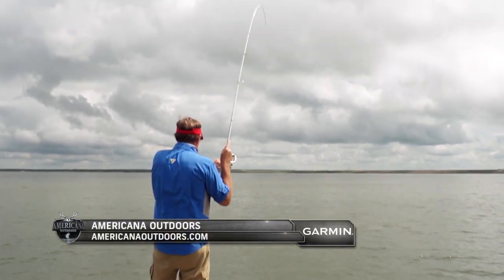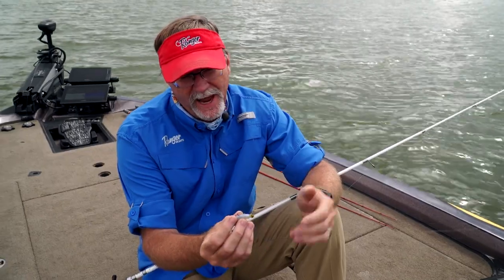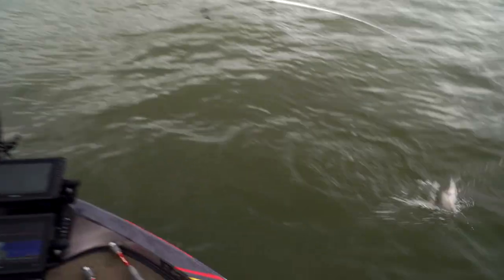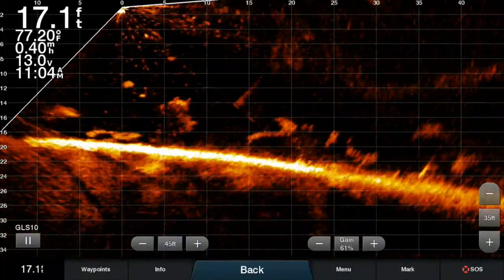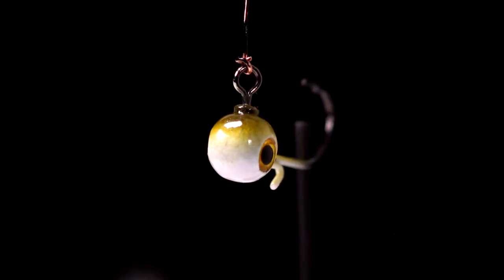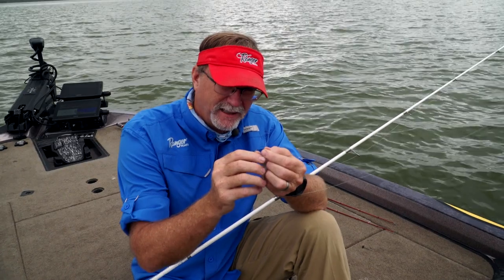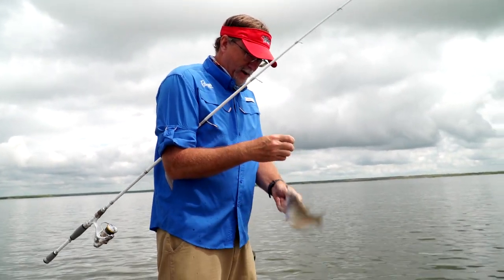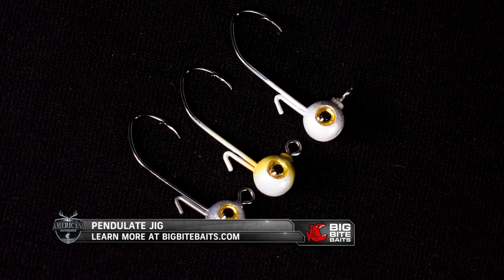Introducing the Pendulate Jig Head From Big Bite Baits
Americana Outdoors is taking a close look at a brand new jighead from Big Bite Baits that’s taking the fishing world by storm, and will surely be a crappie catchin’ magnet!  As pro angler Mike McClelland will tell us, “one of the biggest trends over the past four or five years has definitely been the forward facing sonar… and this new Big Bite Pendulate Jighead is gonna be the perfect head anytime you’re wanting to vertical fish.”     The Pendulate Jighead is available in four sizes, including an 1/8 oz, 3/16 oz, 1/4 oz, and 3/8 oz.  This head is also sold in four different colors, including Bare Shad, Alewife, Shad, and Shore Minnow. Big Bite Baits designed this jig with a swivel molded directly into the head, which effectively eliminates line twist when the jig is falling.  With this jig head you’ll have the ability to present the bait better, have less line twists, use a variety of baits to pair with the jig.  To learn more about the Pendulate Jighead, visit bigbitebaits.com!